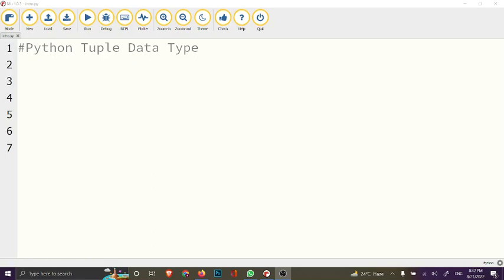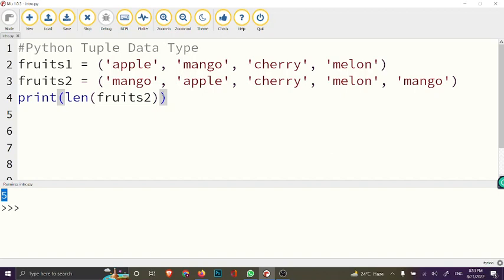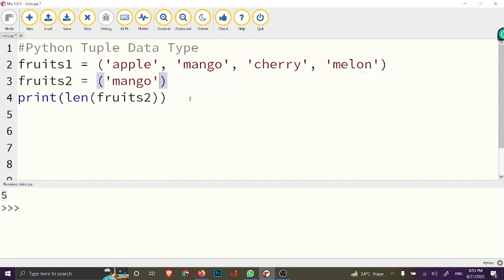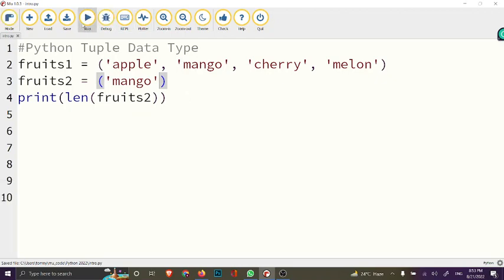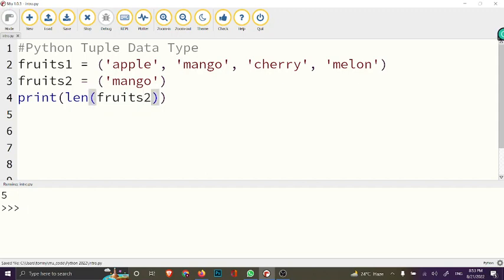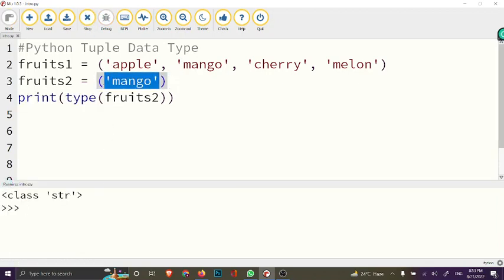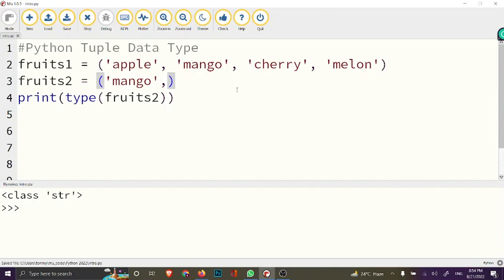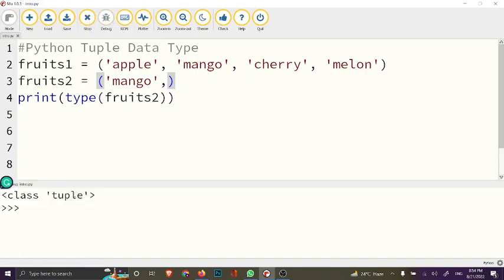Python Tuple Data Type Lesson 17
In this lesson, we will be looking at Python Tuple Data Type.